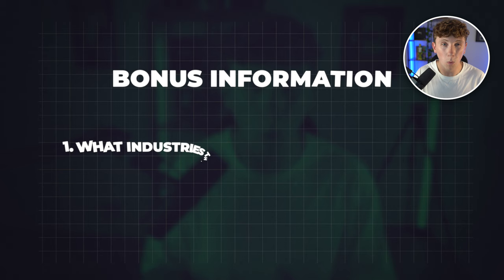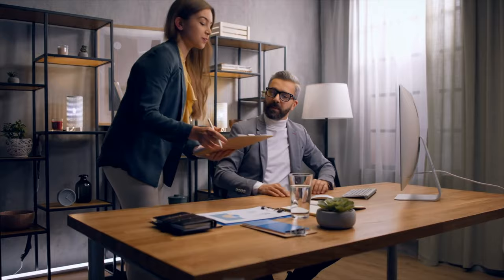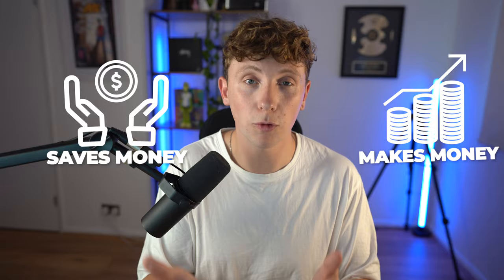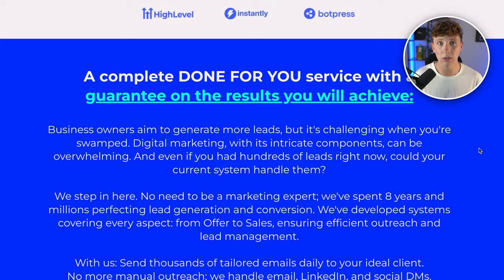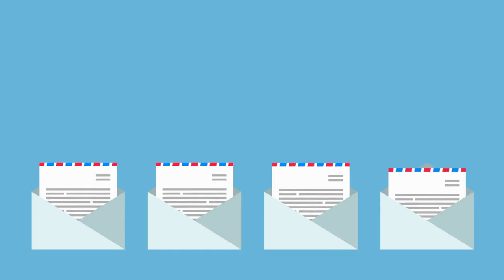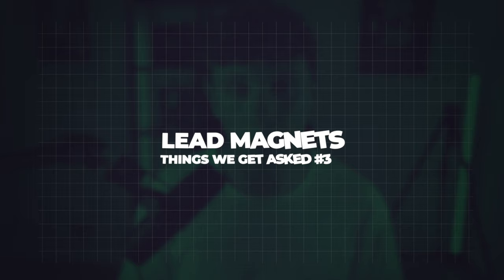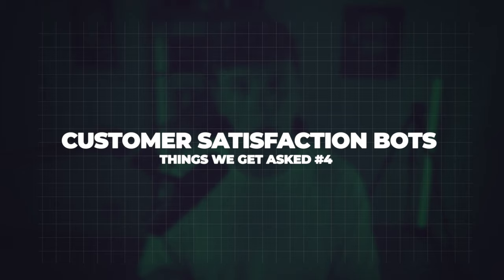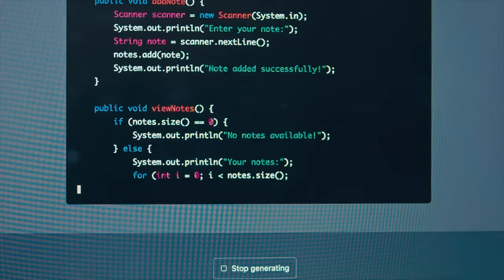I Spoke to 153 AI Clients, Here's What I Learnt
If you're a business owner looking to use AI to automate manual tasks and increase efficiencies across your systems and processes, work with our agency Unorthodox today